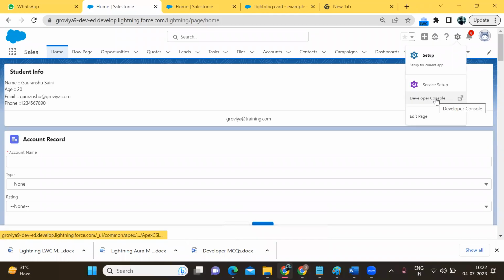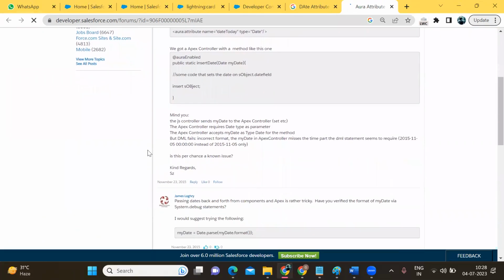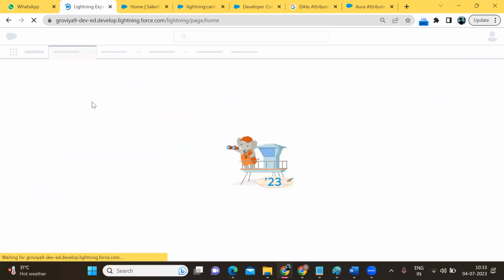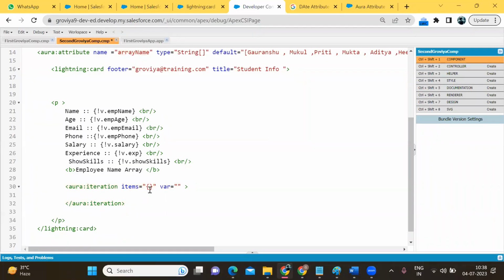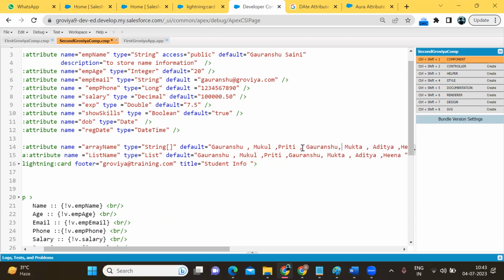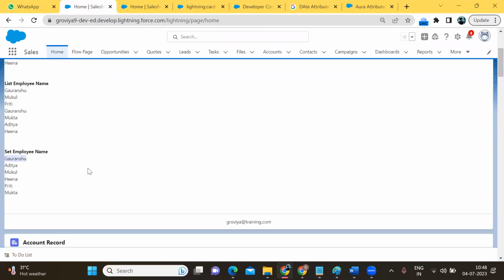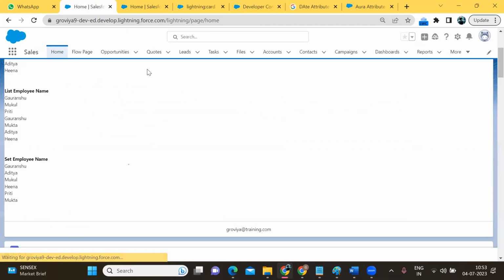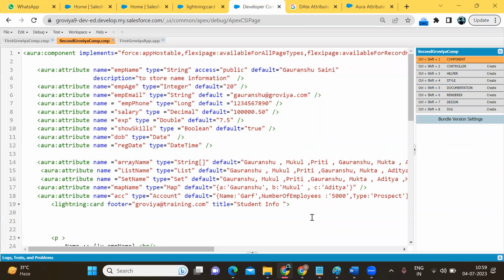Aura Component 4(All Types of Attribute)